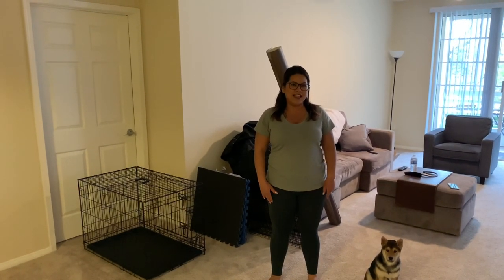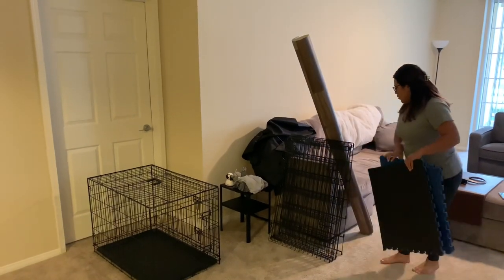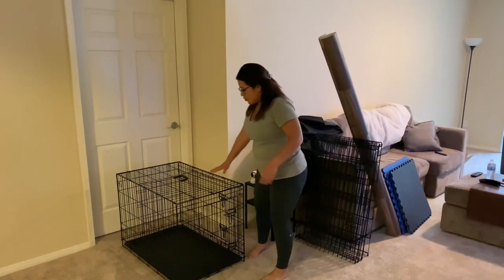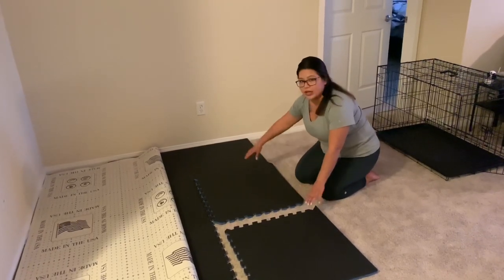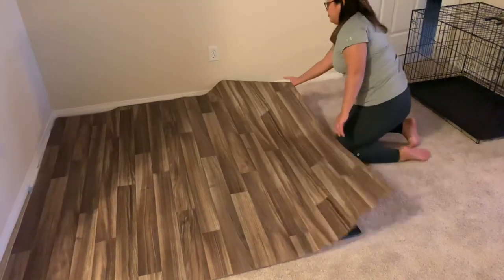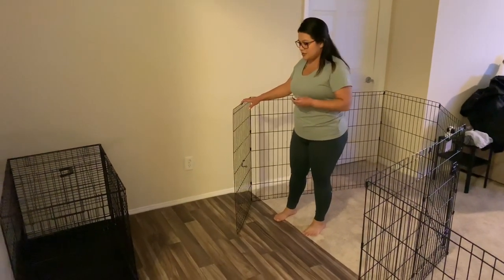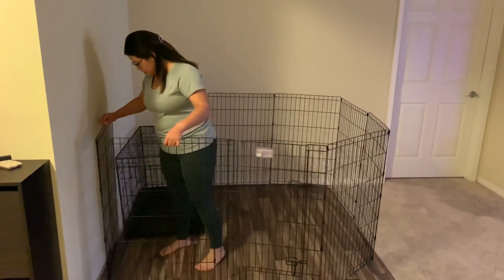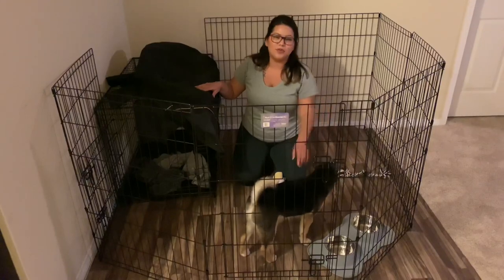DIY PUPPY PLAYPEN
Im sorry y’all, I made this video for one of my college courses. That’s why I didn’t even think to add the links, I’ll add the links soon